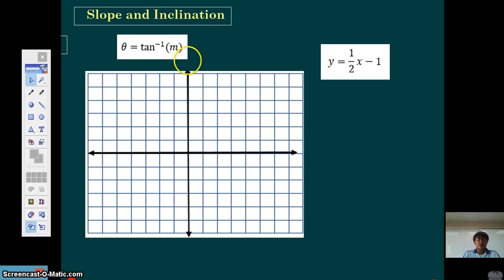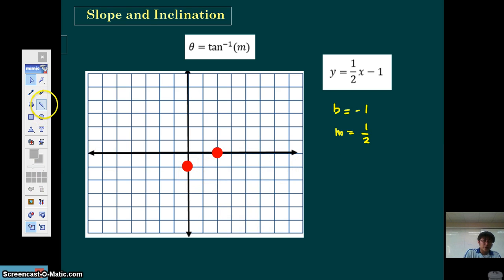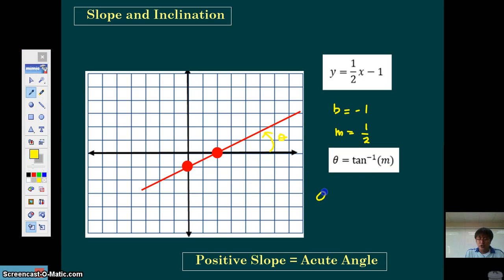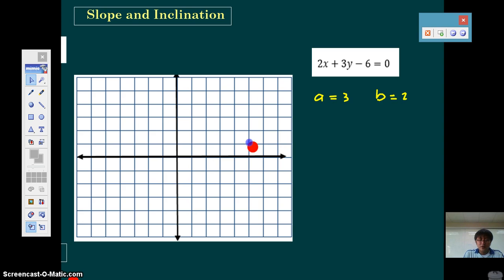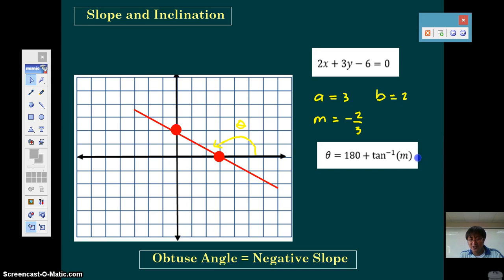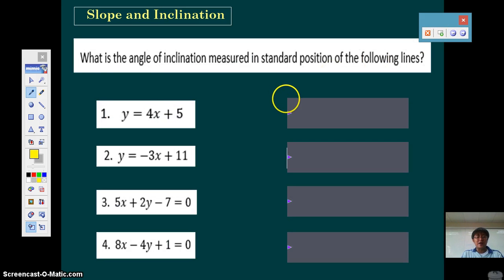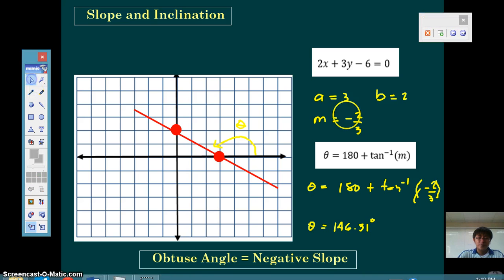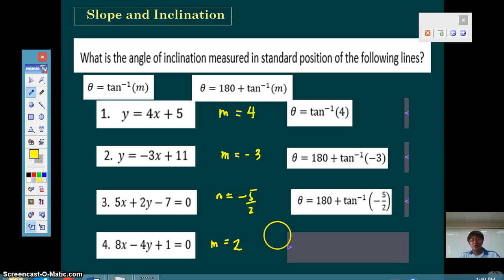slope and inclination 1.3